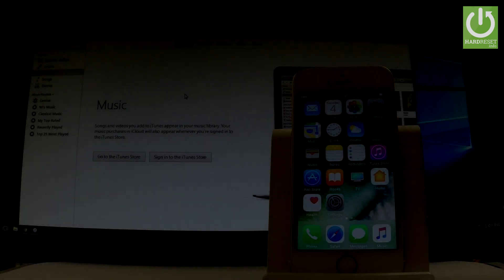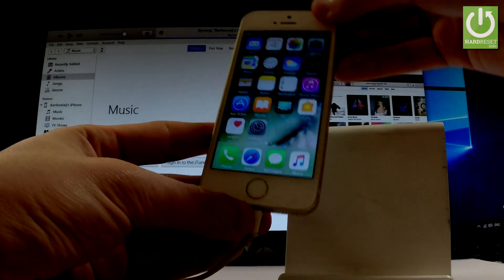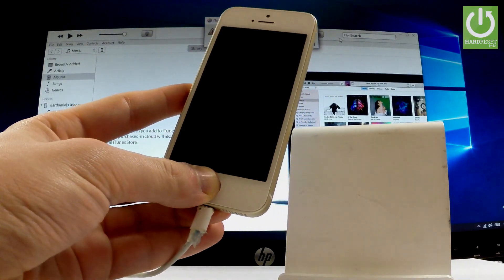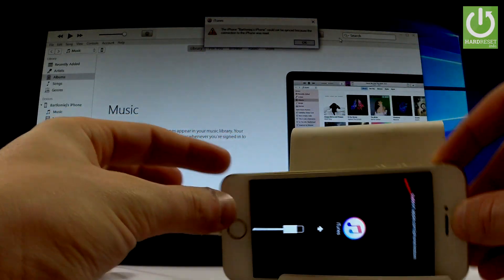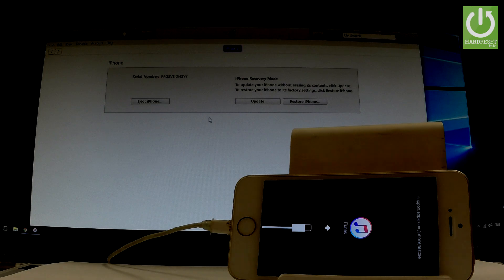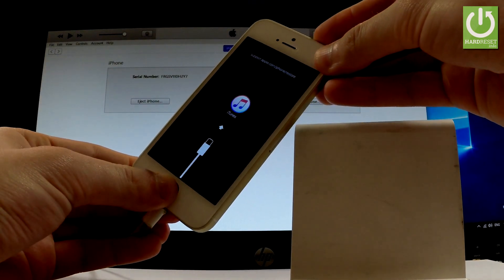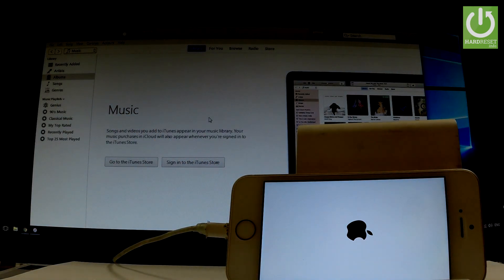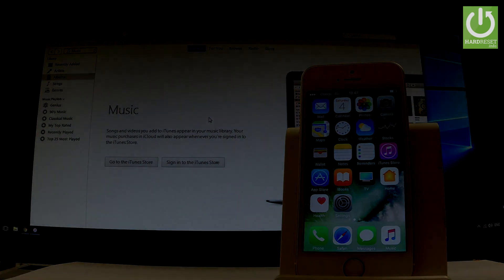APPLE iPhone SE Recovery Mode - Enter / Quit iPhone Recovery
Recovery Mode in iPhone allows you to either restore your device to factory state or update software on your iPhone.

How to enter recovery mode in APPLE iPhone SE? How to open recovery mode in APPLE iPhone SE? How to quit recovery mode in APPLE iPhone SE? How to exit recovery mode in APPLE iPhone SE? How to user iPhone recovery mode?